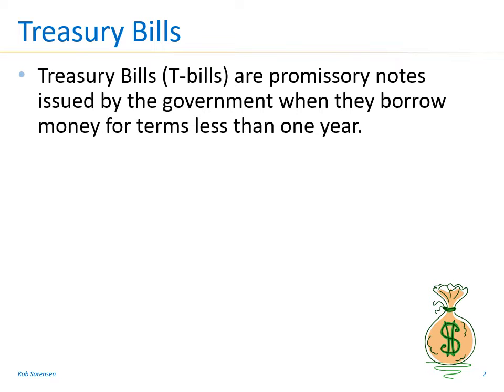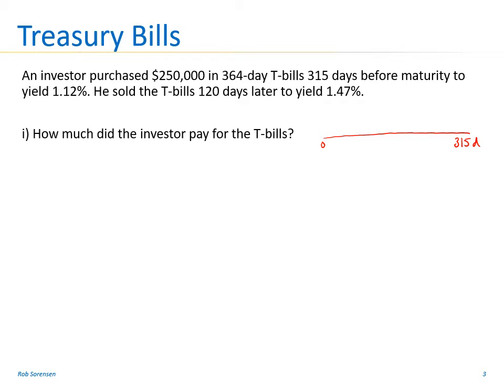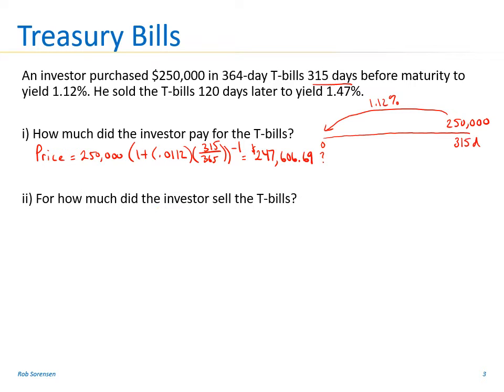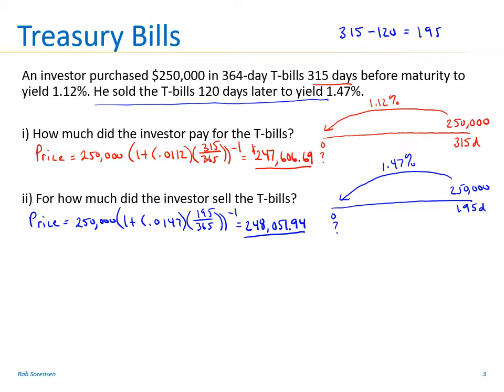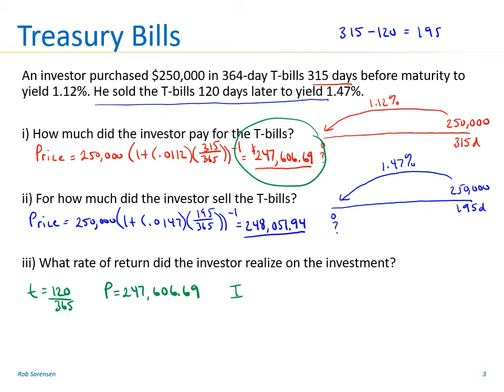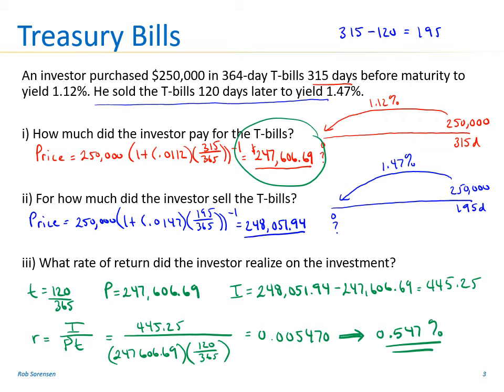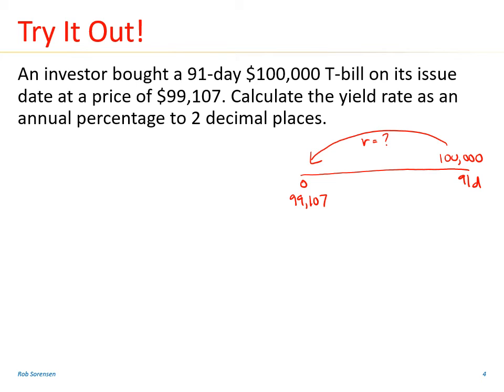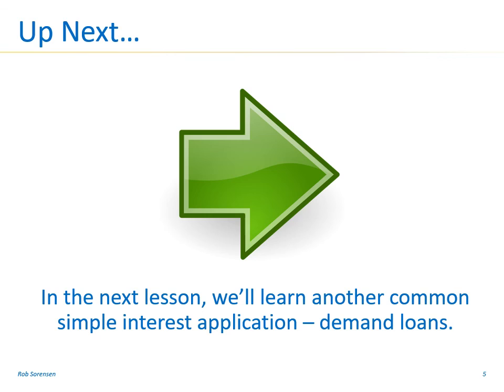W03 2 TreasuryBills